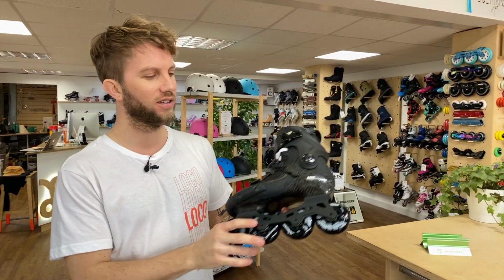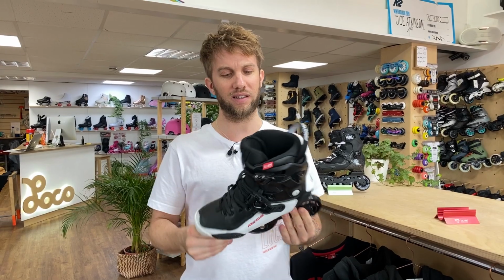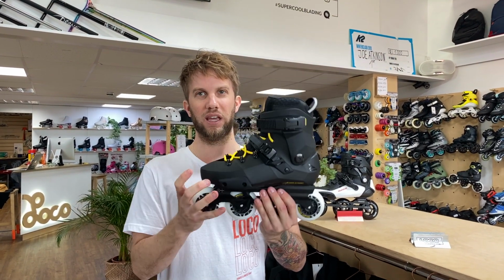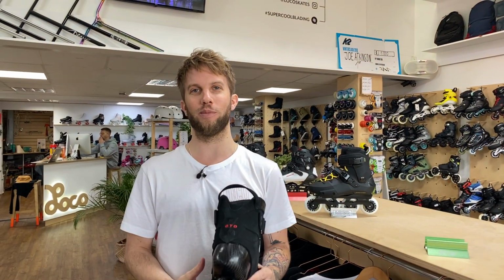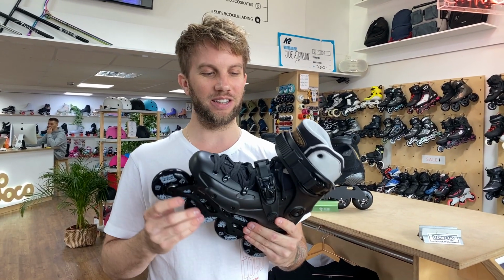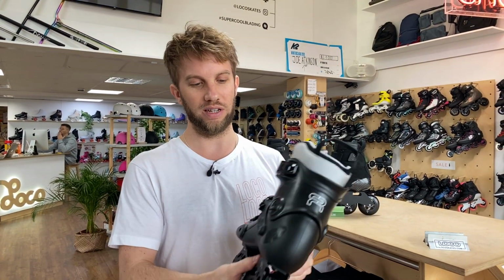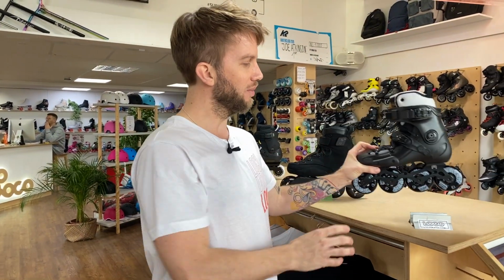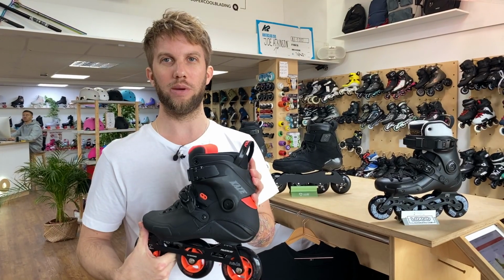Top 5 Freestyle Skates 2019/20 | LocoSkates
Jump to 2:03 to get straight to the list...

Jake runs through the best 5 Freestyle skates this year with some extra honourable mentions.